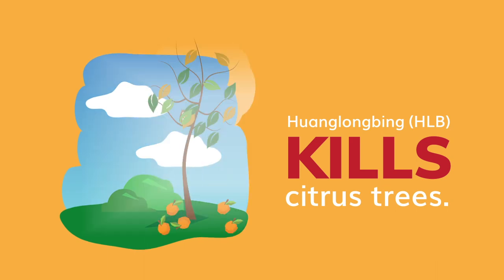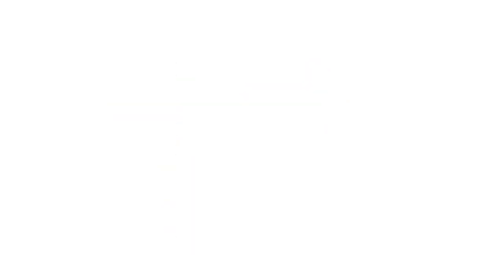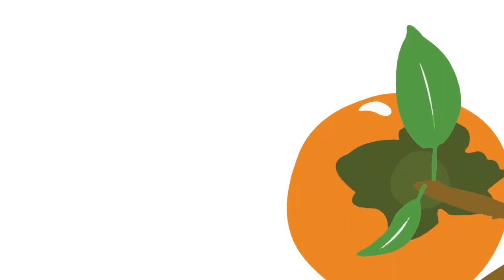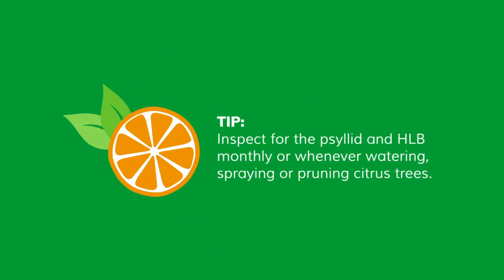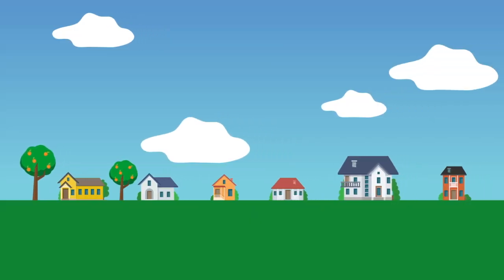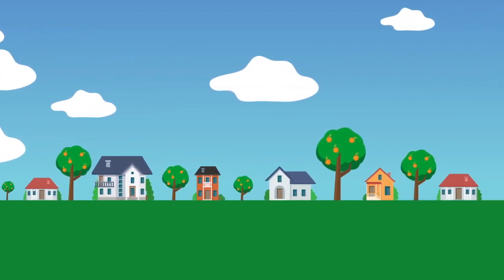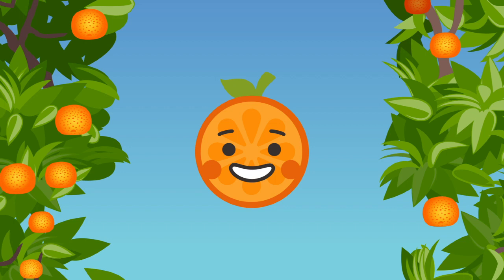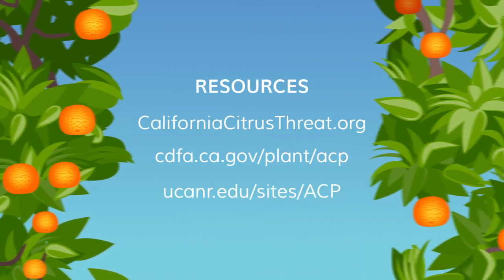Citrus Tree Care Tips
Here in California, we love our citrus trees. In fact, it is estimated that more than half of all California residences have a citrus tree on the property. Learn about some citrus tree care tips, and for more information on Huanglongbing and the Asian citrus psyllid, visit CaliforniaCitrusThreat.org.